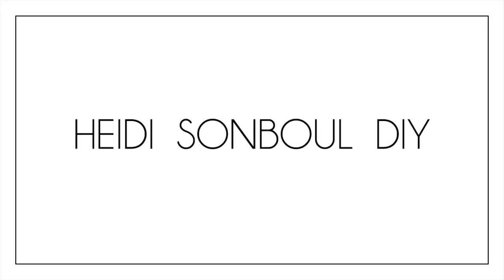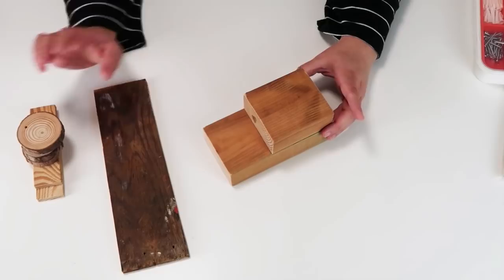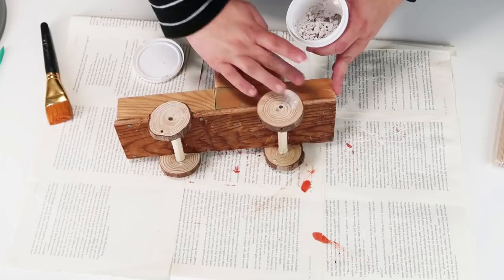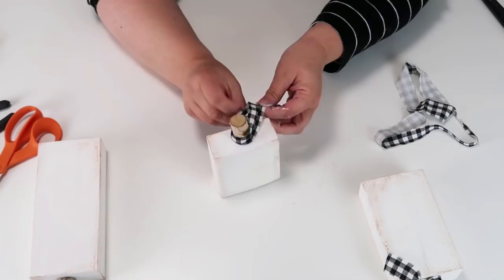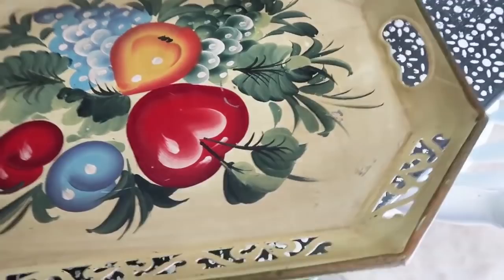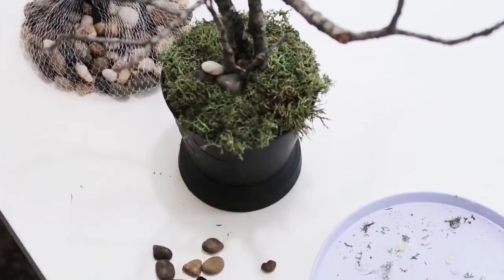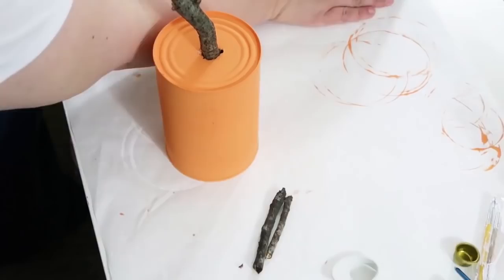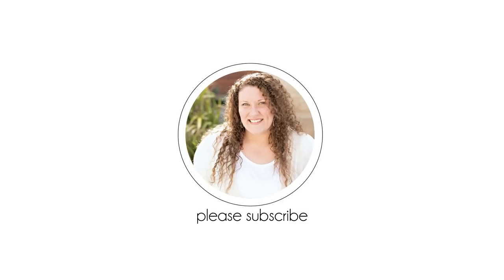9 Autumn Home Decor Ideas | Easy To Follow High End Ideas For The Fall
Tools I used and Love
Heat Gun

Jumbo Tongue Depressor Sticks
SUPPLIES LIST

Sunflower In a Rustic Can
1 Food Can
Brown Paint
Sunflower Fall Freebie
Foam DT
Sunflower Floral
Gingham Ribbon

Blue Vintage Truck
1 - 2x4x4 Truck Top Roof
1 - 2x4x6.5 Truck Engine
1 - 1/2x12x4 Truck Base Floor
2 - 1/2x5 1/2 Truck Side bed walls
4 Wood slices
Tongue Depressor Sticks
Popsicle Sticks

Pumpkin Cans
3 Different Sides Food Cans
3 Small Tree Branches
Ribbon
Wire
Orange Paint

Pumpkin Tree
4 Pumpkin Floral Picks from DT
2 Mini Garden Pots DT
Spanish Moss DT
Wood Putty DT
White and Black Paint

Pumpkin Mason Jar Sign
1 Mason Jar Sign DT
White Paint
Orange Fabric
Twine

3 White Pumpkins
1 - 2x4x4
1 - 2x4x6
1 - 2x4x9
White paint
Chucky Wood Branches
1 Shish Kabob Stick
Gingham Fabric - Black and White

Pumpkin Tray
1 Tray
Orange and Black Spray Paint
Painters Tape

Fall Tree
1 Cup
Foam
Tree Branches
Spanish Green Moss DT
Rocks
Puffy Paint if you want to add a spider web

Cornucopia Wreath
1 Witch Form Wire Hat DT
Burlap 1/2 yard
Brown Wreath Mesh DT
Florals
Brown Burlap Bow DT

ADDRESS:
Heidi Sonboul